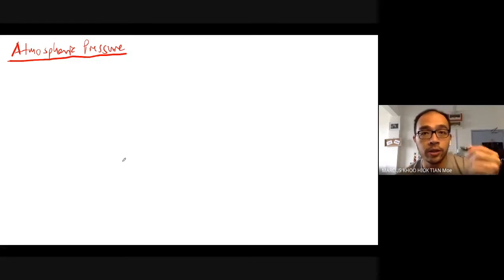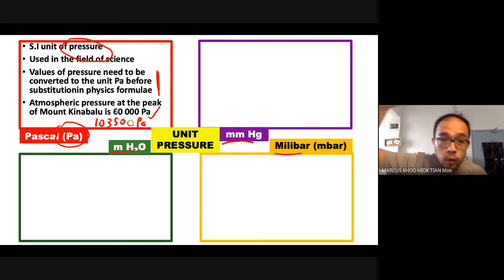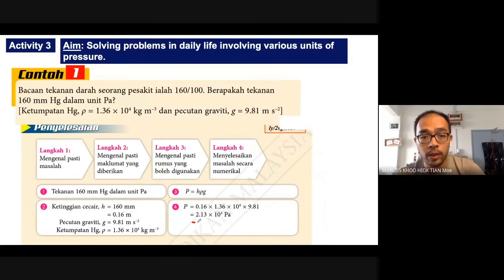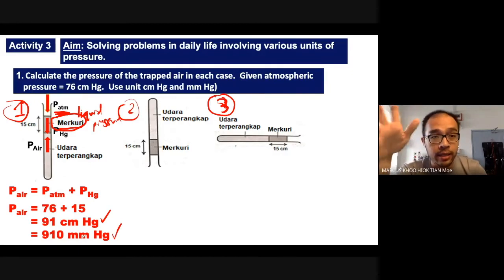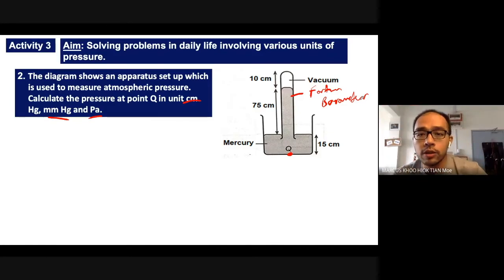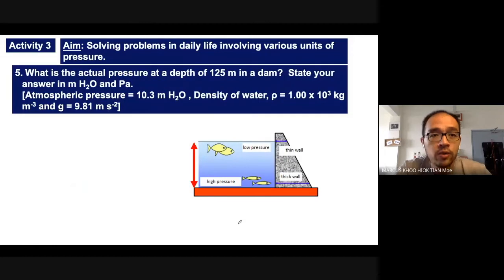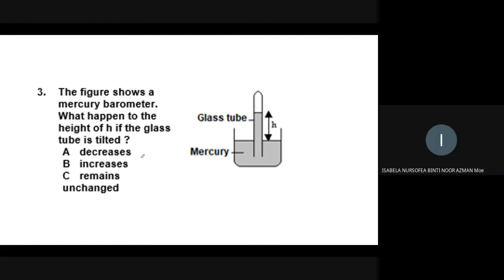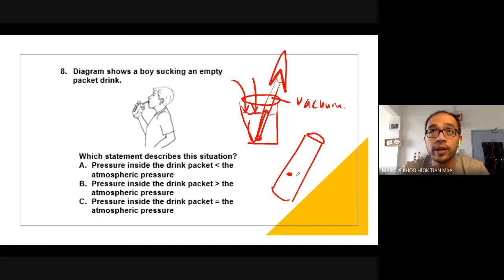Online Classroom Series 2021: Form 5 Physics Atmospheric Pressure (Part 2) 11 March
Today we continue our look into atmospheric pressure by looking at the units of atmospheric pressure and the calculations in situations where atmospheric pressure is involved.